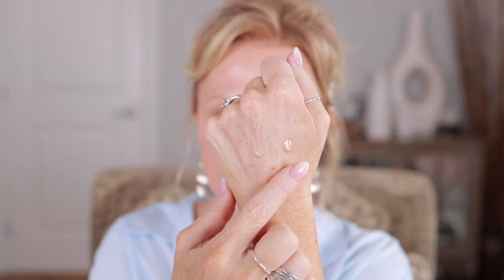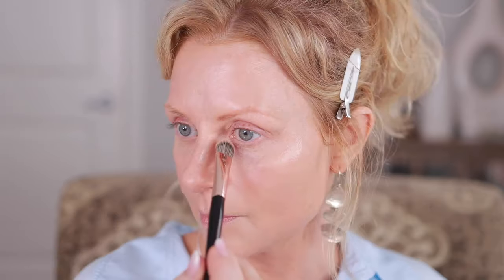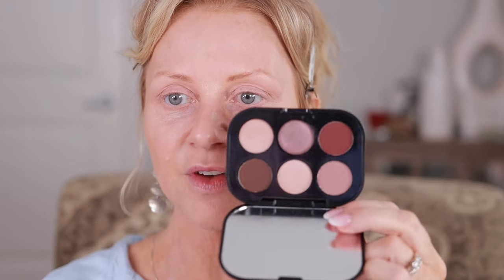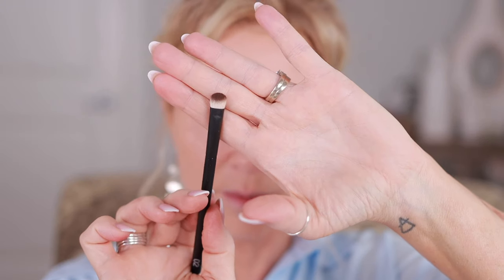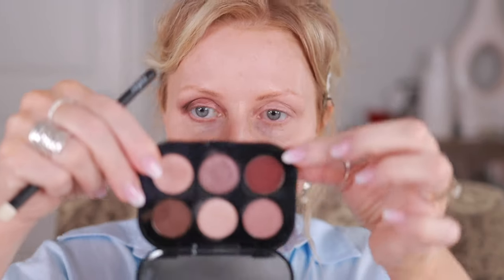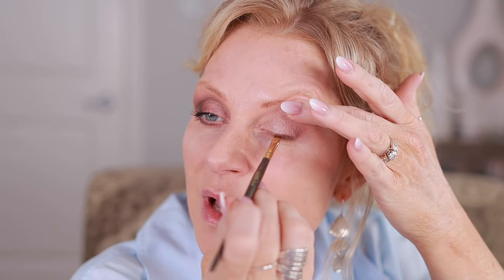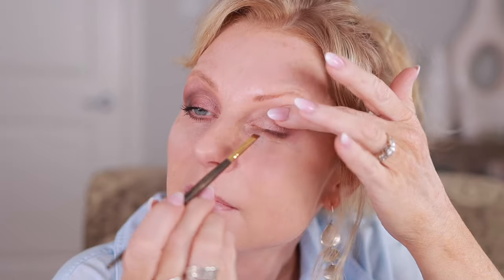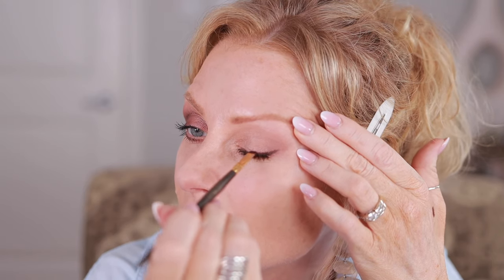Flawless Makeup for Mature Skin: Testing New Products from Drugstore to High-End!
Today's video is going to be interesting because we're diving into some exciting new makeup finds! I'm especially stoked to share my thoughts on the new Revlon illuminance serum tint and the Fenty Beauty Bright Fix Eye Brightener Concealer. Plus, I'll be showing off two stunning eyeshadow looks using the MAC Cosmetics Embedded in Burgundy eye shadow palette! As someone navigating the world of mature skin makeup, finding the perfect products is crucial, so I can't wait to see how these gems perform. Join me as we explore this mix of drugstore and high-end options to achieve that flawless finish we all crave.

Amazon CA
Amazon U.S.

Beili Brush (used for foundation) Set
Nikki La Rose BK Beauty Brush -
MAC Cosmetics Lash Curler -